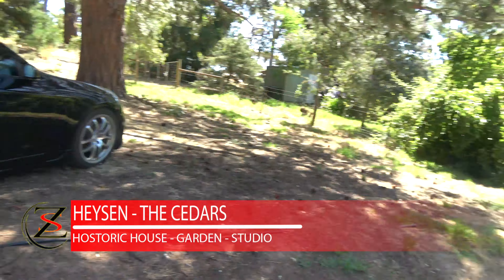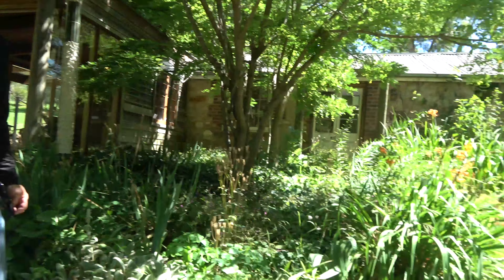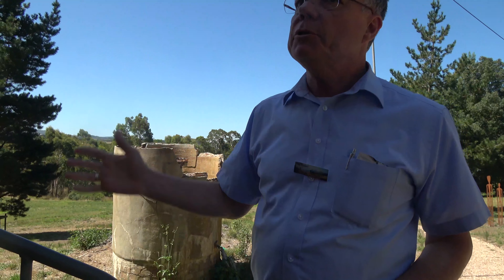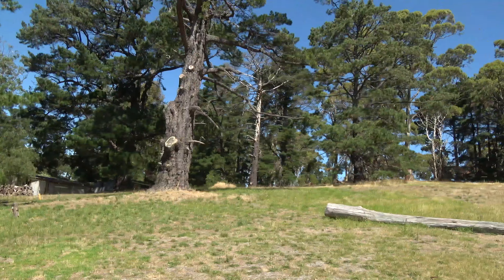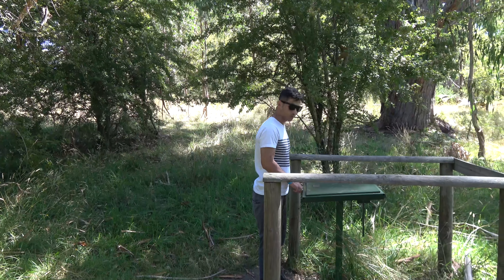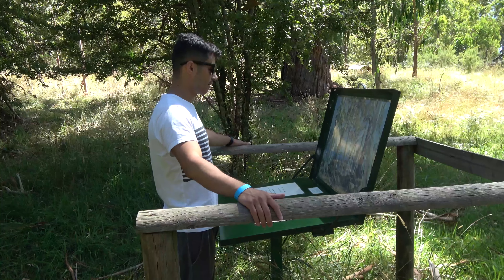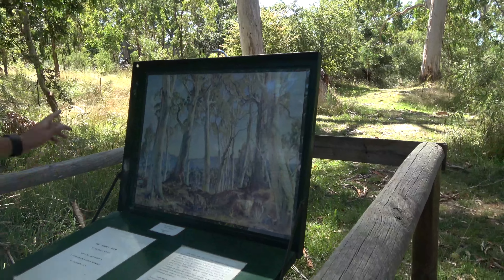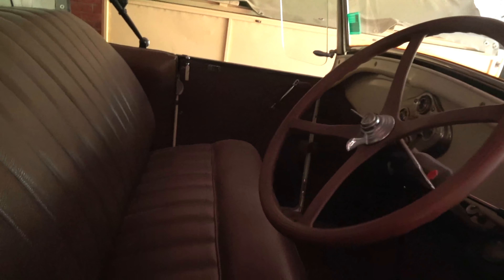The Cedars Hahndorf South Australia - Adelaide Hills South Australia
Our last stop was at the Cedars and everything in there was worth visiting, the history, the garden and the pool was all worth visiting. Hahndorf cottages are worth visiting but the one we went to was a studio of a great artist.

I have also written more about this place over at our

If you have any questions about anything please you use the comments section to get through to us or get to use even sooner by visiting one of our social media links. We are here to help.